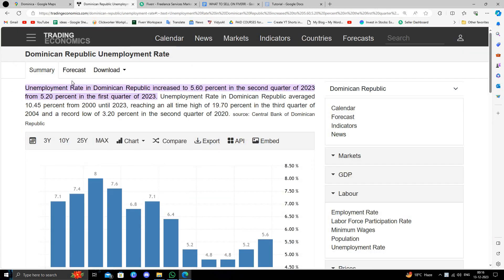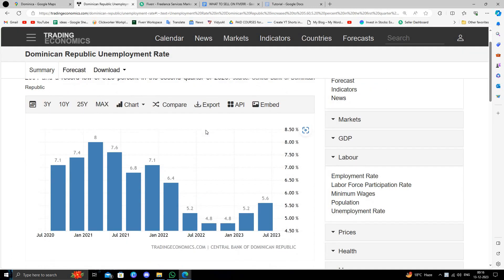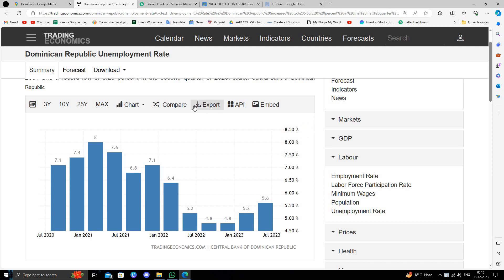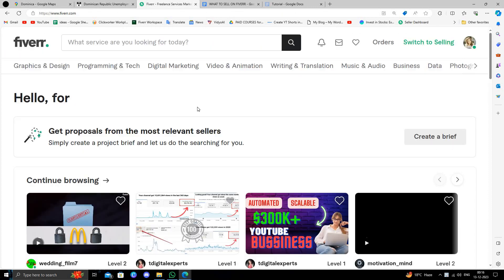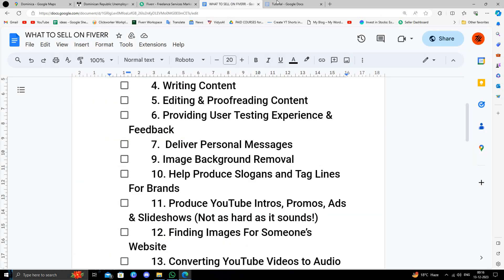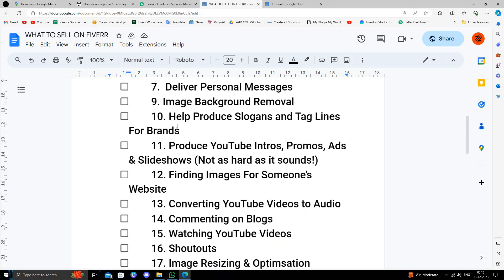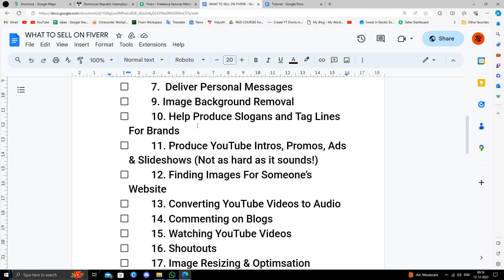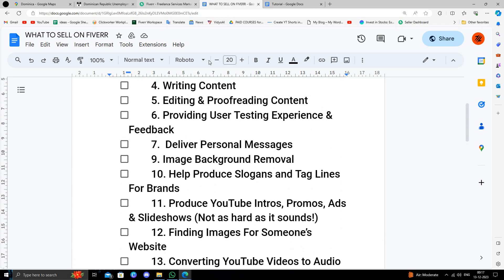✅ How To Make Money Online From Dominica (Full Guide)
Embark on a journey to explore diverse online income opportunities in Dominica with our comprehensive step-by-step guide. In this video, we delve into various methods and provide insights to help you navigate the digital landscape for financial success. Follow along to unlock the potential of making money online from Dominica.

Key Learning Points:
- Full guide on making money online from Dominica
- Explore diverse online income opportunities
- Tips for success in the digital marketplace